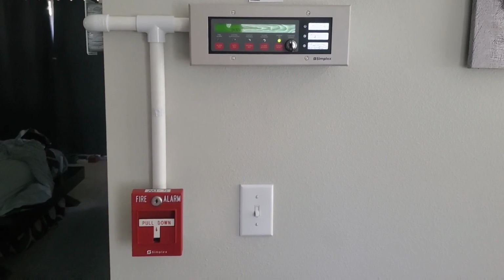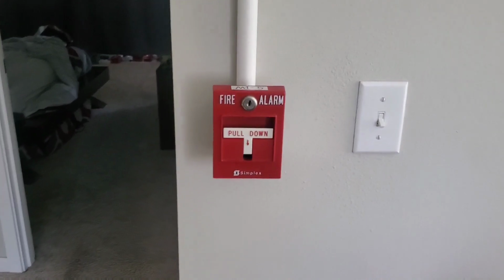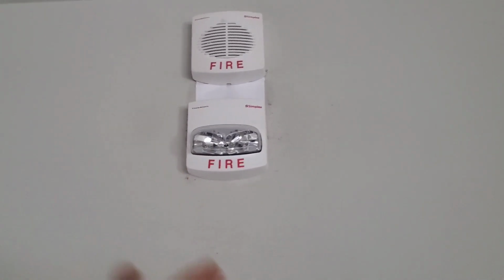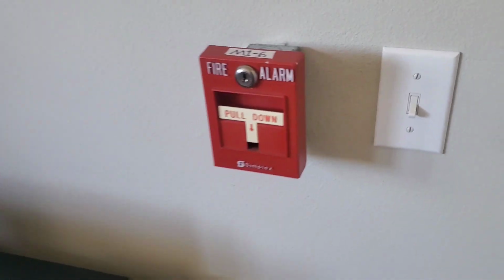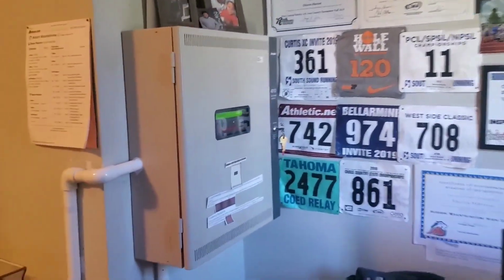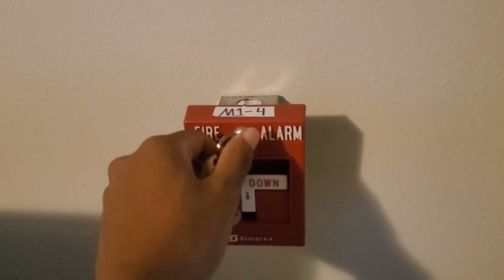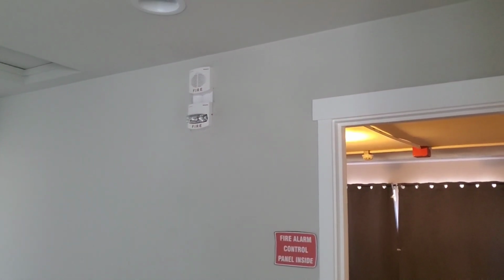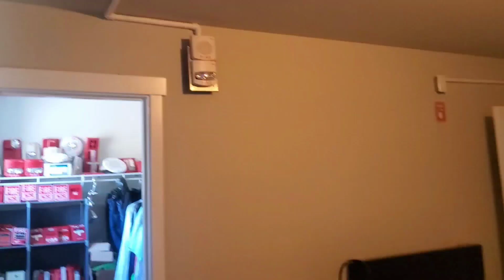System Test 71| Here's Your Damn TrueAlerts! Regarding Requests...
Personnel with epilepsy don't watch, don't pull any alarms unless there's an emergency in the building, I'm not responsible for your actions.